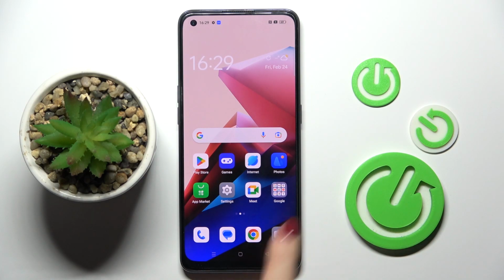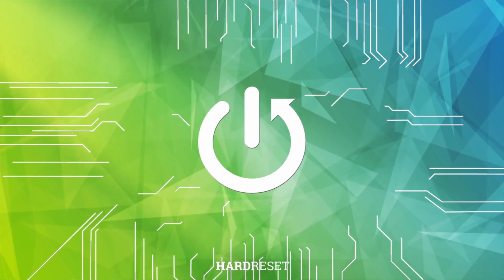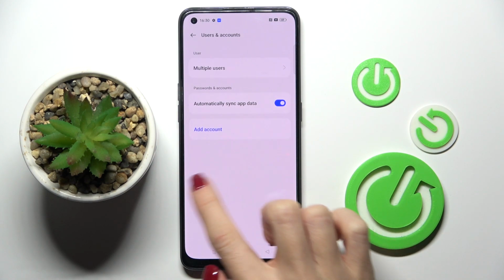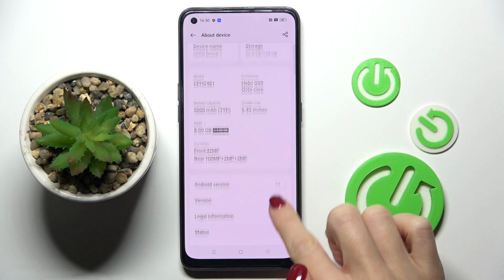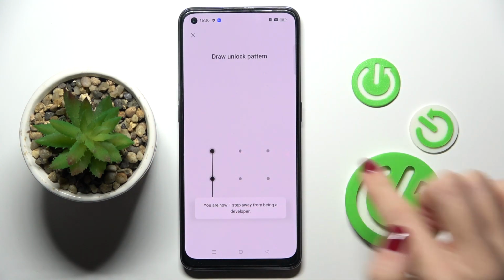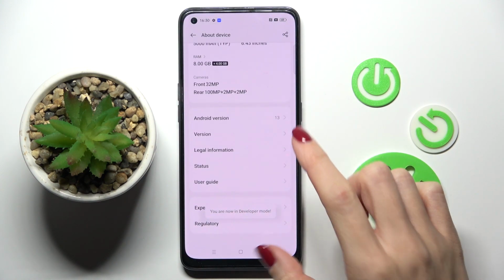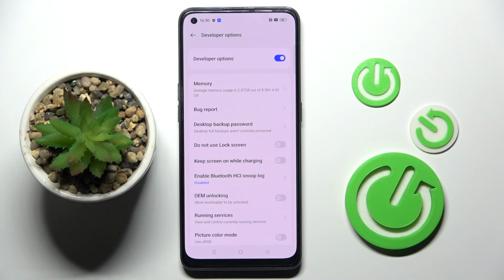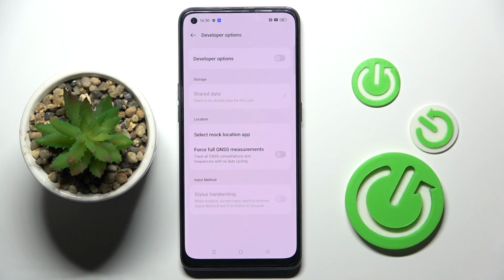How to Enter Developer Options on Oppo Reno 8T?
Watch a simple and straightforward video guide that shows users how to access the developer options on their Oppo Reno 8T device. The video tutorial is designed for users who want to customize their device's performance or enable certain features that are only available in developer options.

How to Boot Developer Options on Oppo Reno 8T?
How to Enable Developer Options on Oppo Reno 8T?